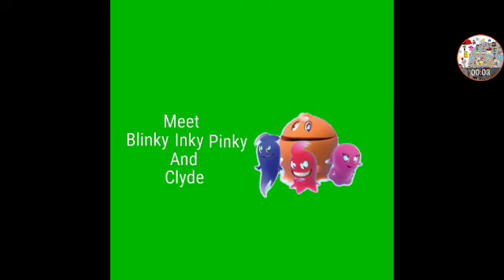Meet Blinky Inky Pinky And Clyde